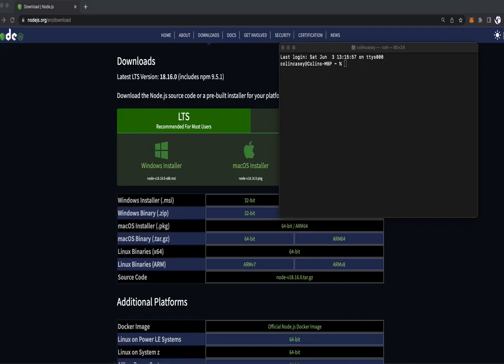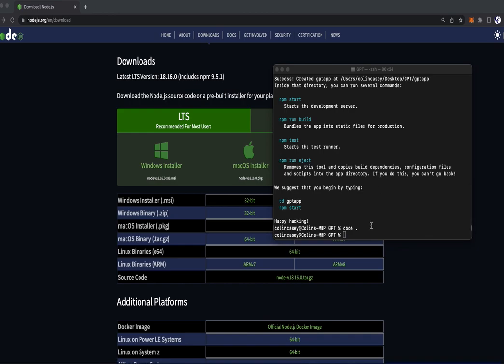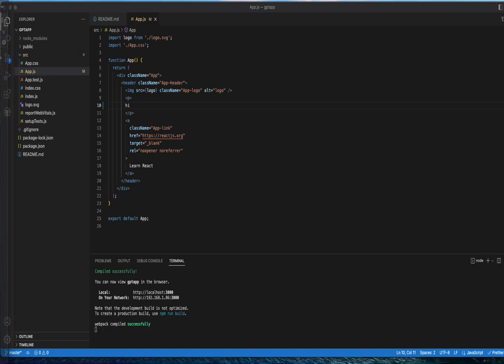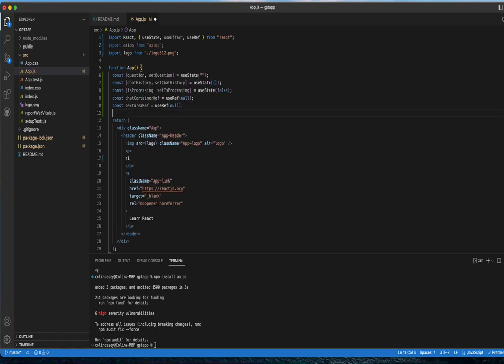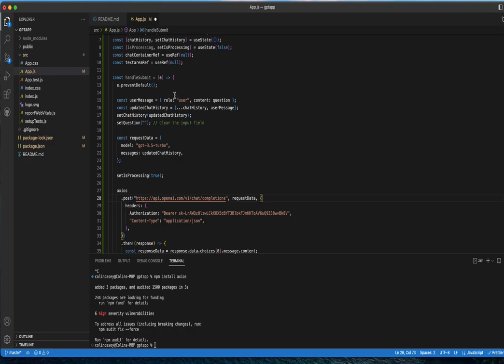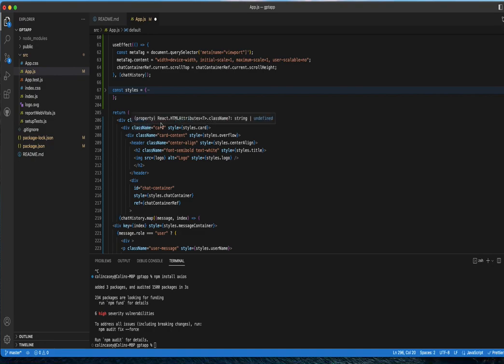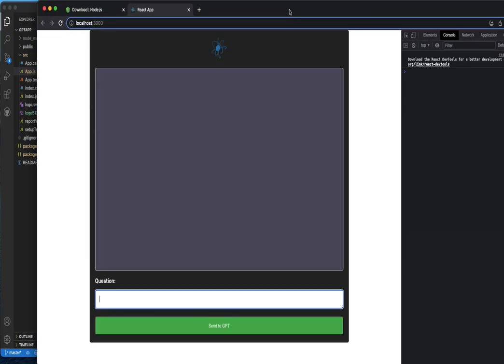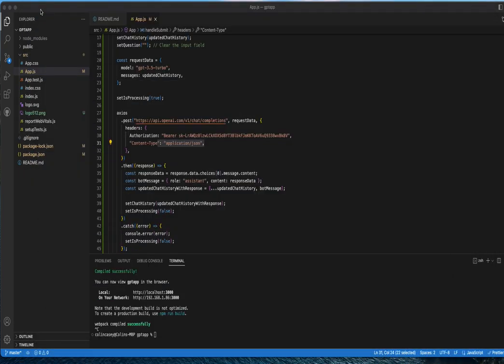Create Your own GPT3 ChatBot!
Create your own ChatGPT chatbot using React and OpenAI API!

This is a starter project designed to help anyone, regardless of experience level, create their own GPT3 enabled chatbot.

We are utilizing the large language model known as GPT3.5 turbo. Which has  more sophisticated answers than its predecessor - GPT3.
Further videos will show how to host your app in AWS with continuous integration using Github.

To check out the app before you build, head over to my website - colinjcasey.com